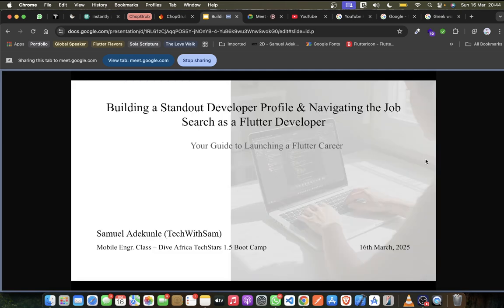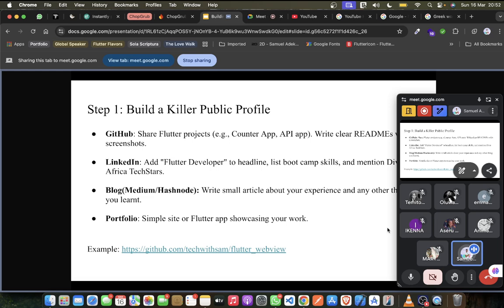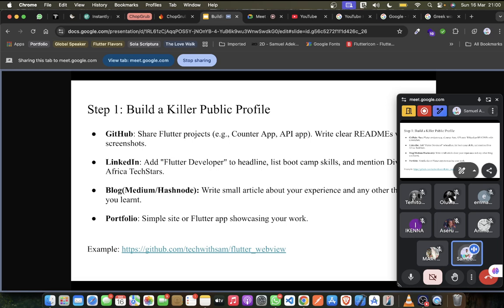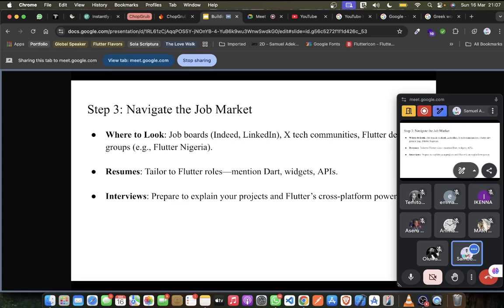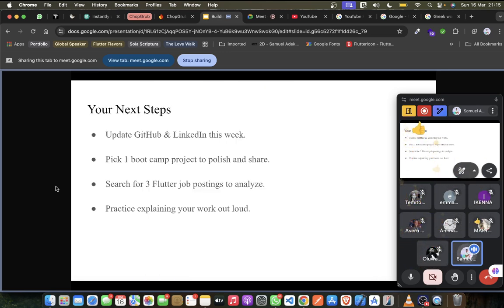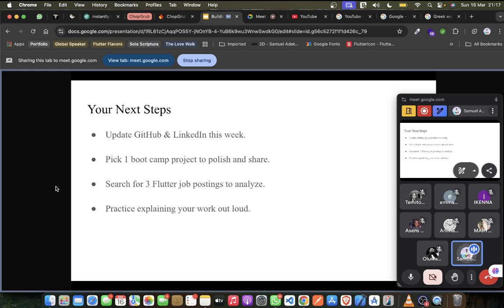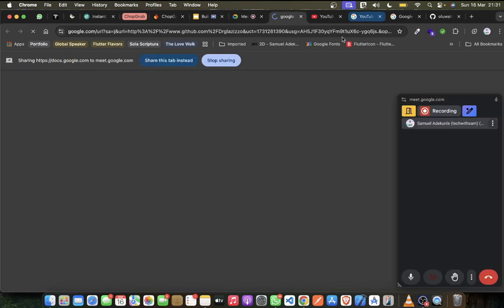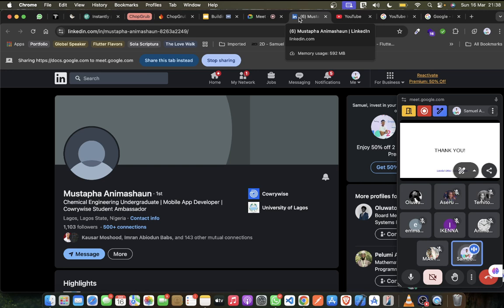Building a Standout Developer Profile | Dive Africa TechStars 1.5 Boot Camp | Samuel A.